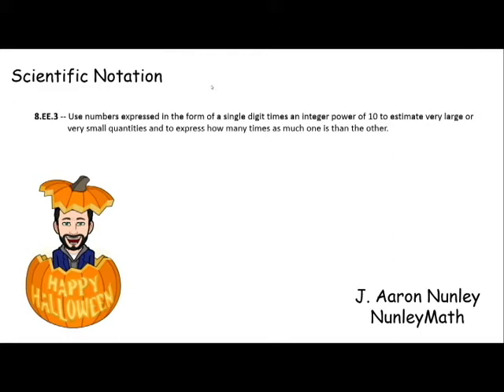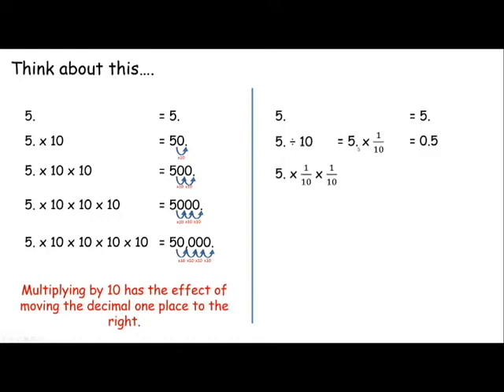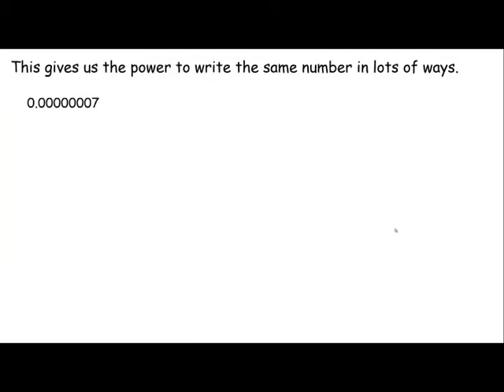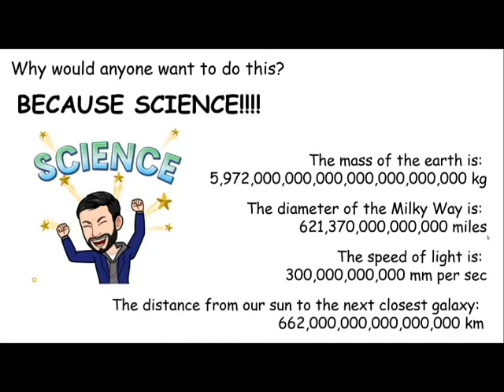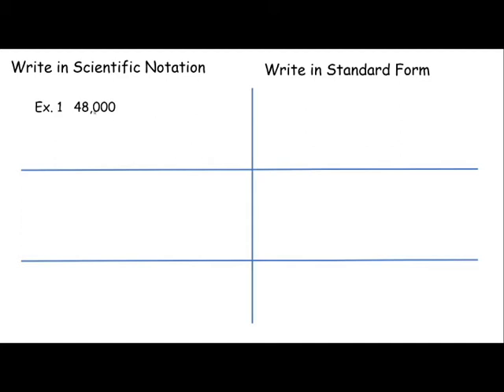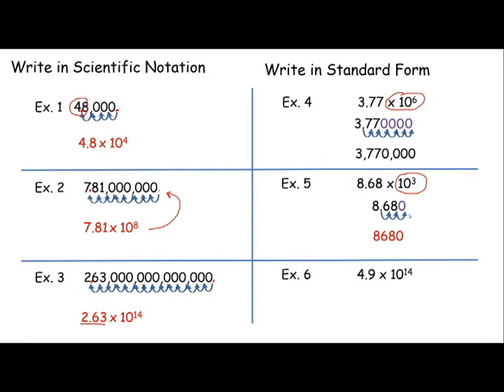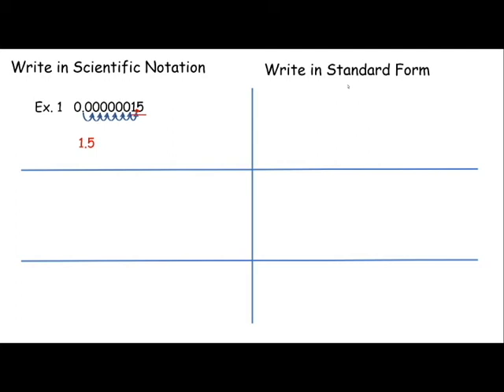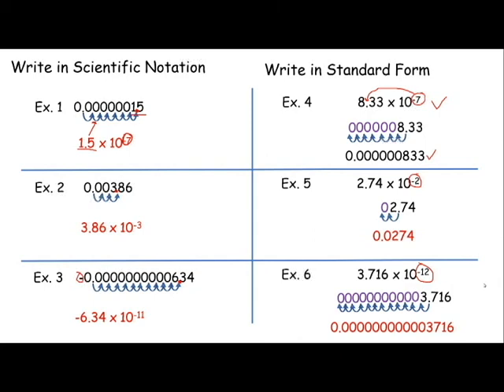Pre-Algebra -- Lesson 20 -- Scientific Notation 1920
We discuss how exponents can be used to write large and small numbers in a more convenient way.